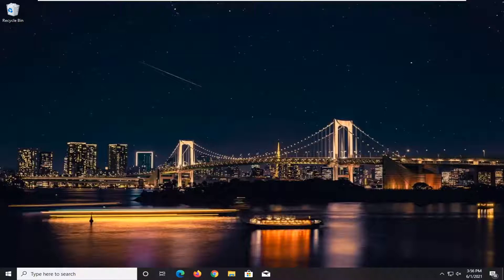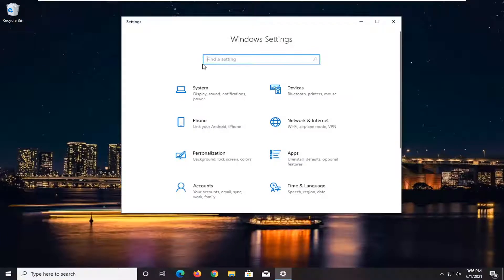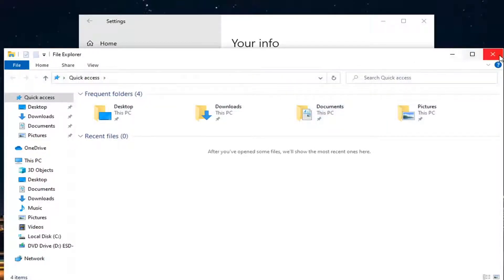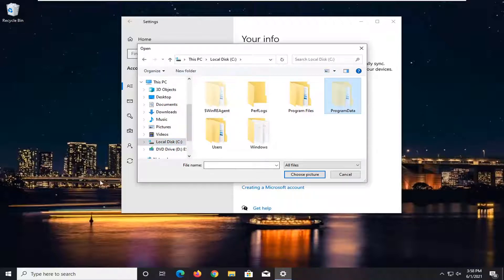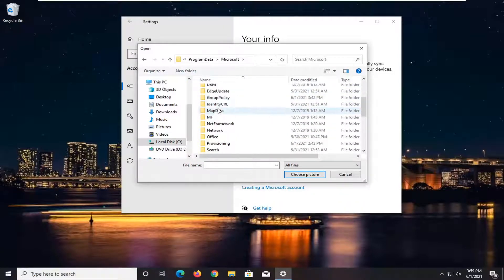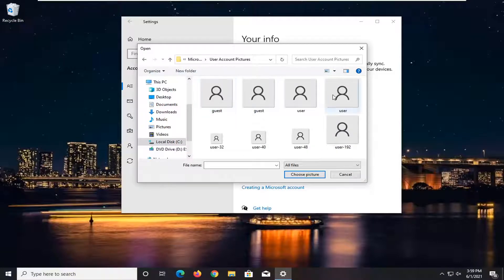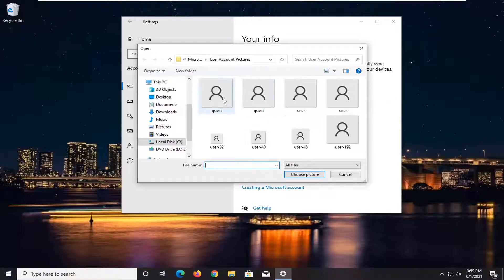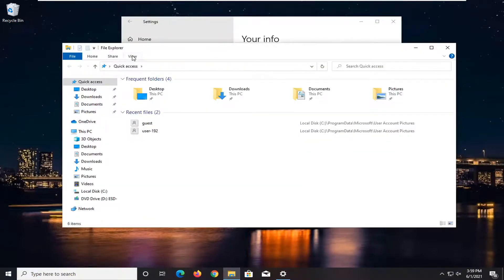Fix Blurry Screen at Login Screen on Windows 10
Some Windows 10 users are reporting about a problem since they updated their Windows 10 device. Their computer keeps freezing at the blurry Log In screen as they are trying to sign in on their device. If you are facing the same problem, don’t worry. There are fixes available to solve the problem.

Issues addressed in this tutorial:
blurry login screen windows 10
windows login screen blurry
windows 10 login screen blurry
windows 10 blurry login screen